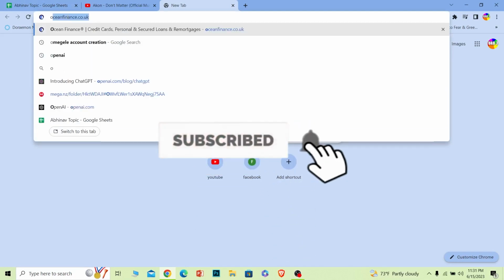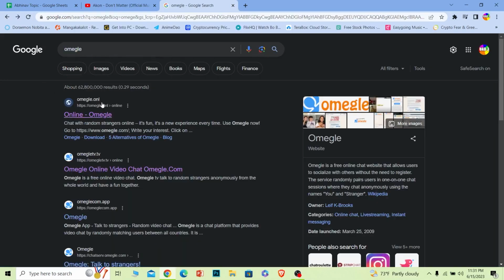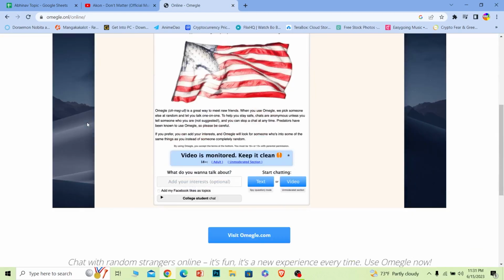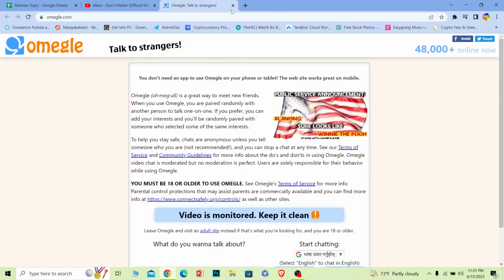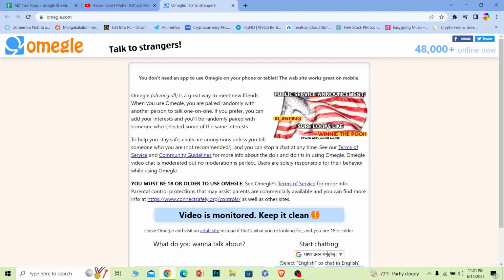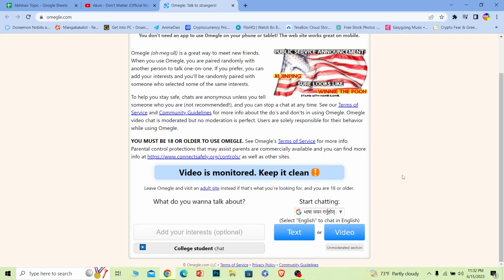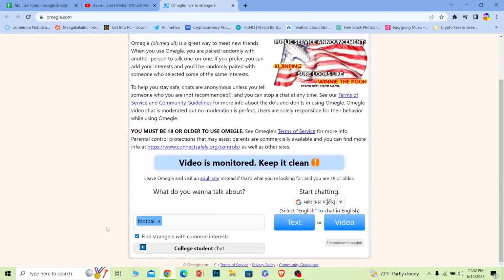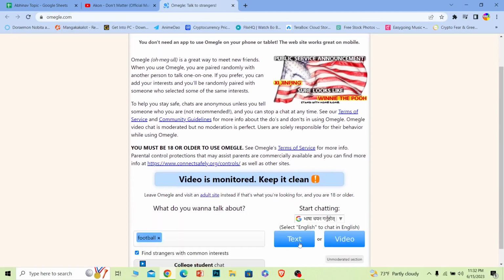How to Create / Open Omegle Account in 2023 (STEP-BY-STEP) | Omegle Sign Up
This video walks you through the step by step process of how to open omegle account in 2023. In this tutorial, we'll show you how to create or open an Omegle account in 2023. Omegle, the popular online chat platform, has evolved over the years, and we're here to guide you through the process.

Whether you're new to Omegle or looking to revisit it after a while, we've got you covered. Our easy-to-follow step-by-step instructions will help you set up an account quickly, so you can dive into the world of random conversations and meet new people from around the globe.